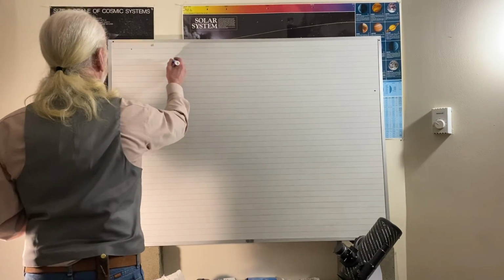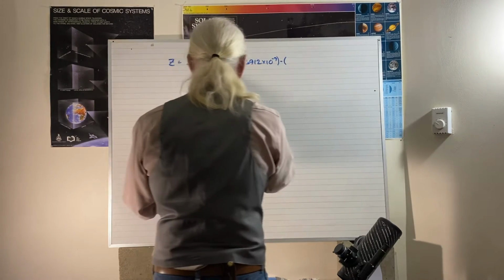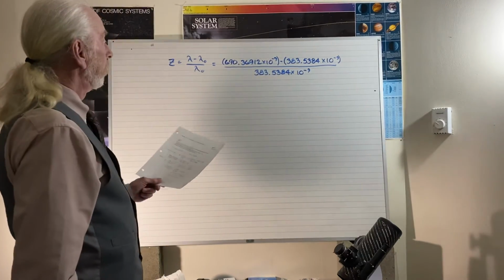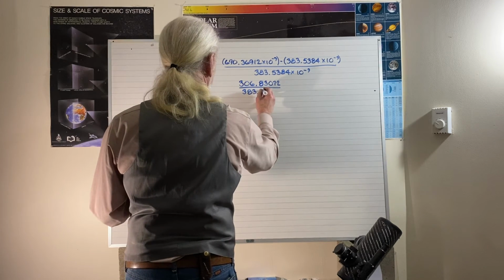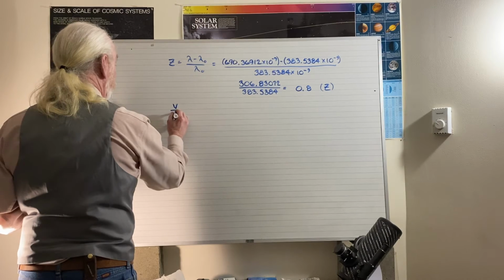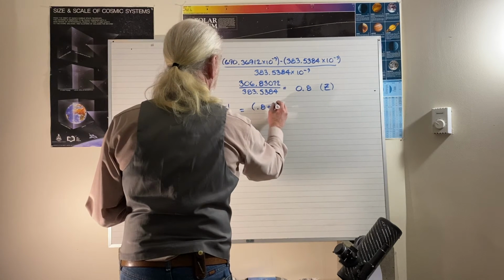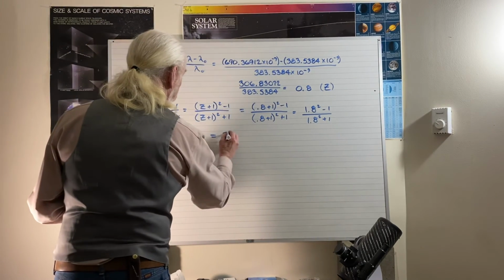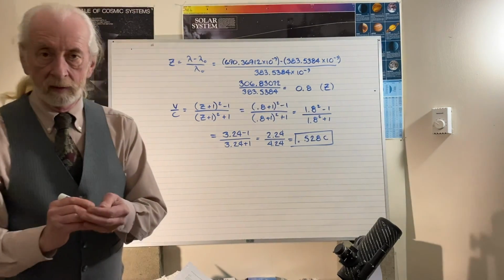Prof. Kevin Kimball-ASTR100-SMCC-More Formulas Ex.2-Pg100